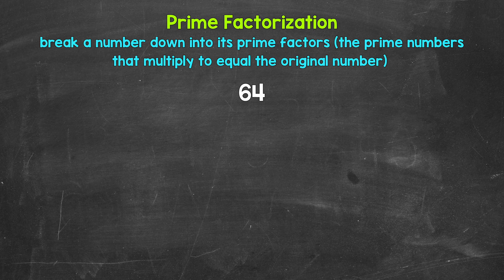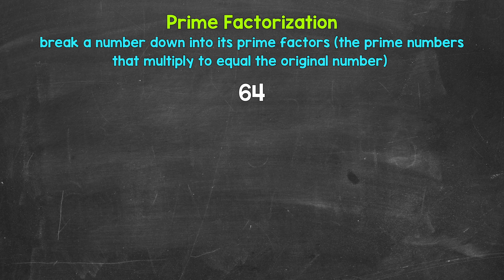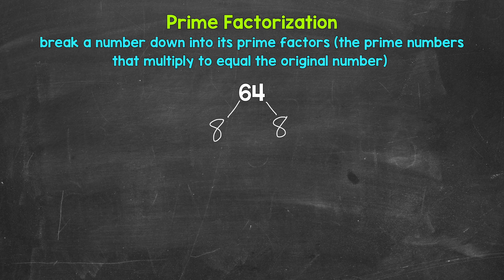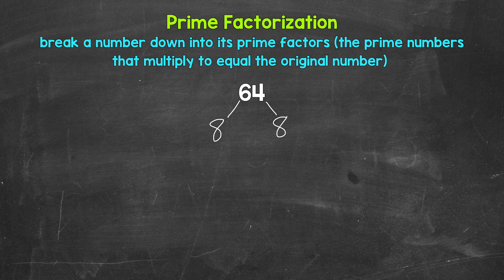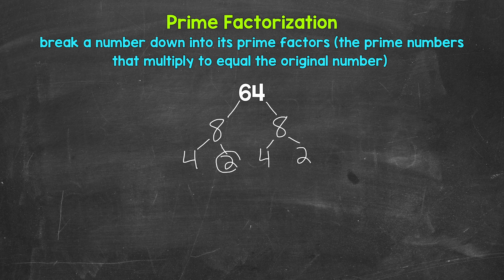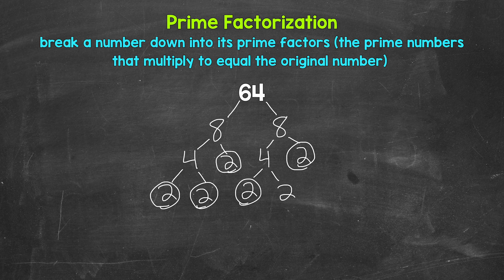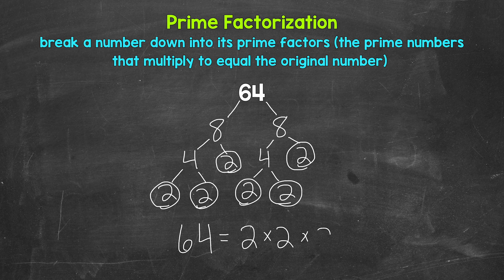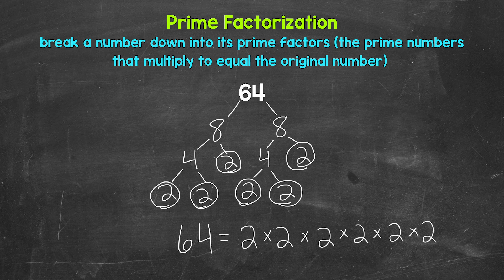Prime Factorization of 64 | Math with Mr. J